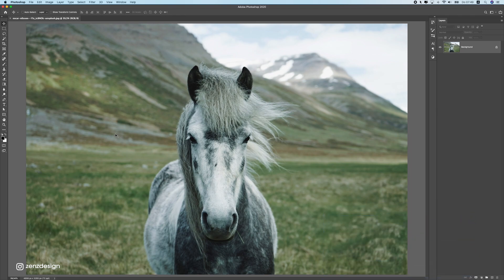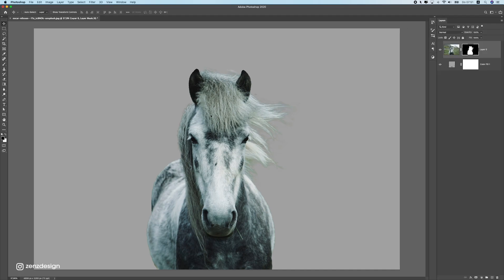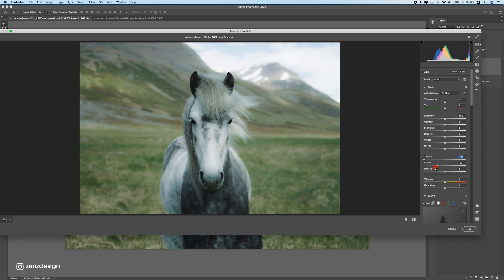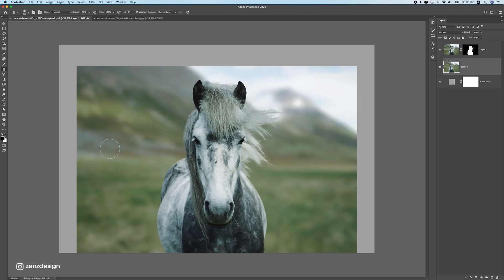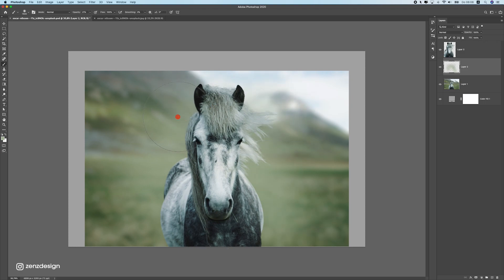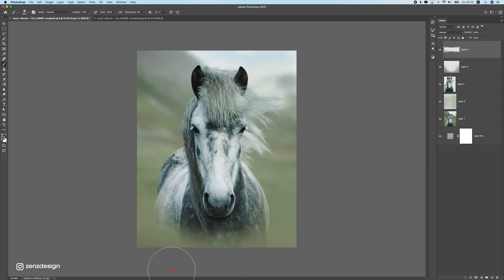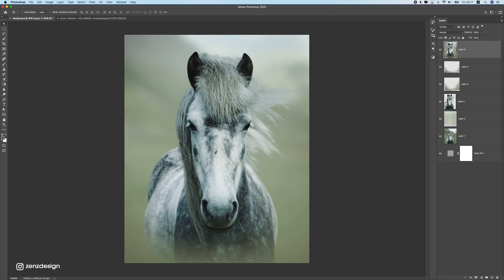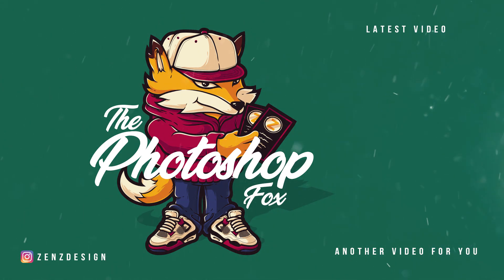How to Get Prime Lens Blur with Photoshop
Create that dreamy prime lens blur with Adobe Photoshop. Learn how to get that stunning soft background blur in your photos by applying this method in Adobe Photoshop and bring you photography to the next level. Easy method on how to get prime lens blur with only Photoshop.